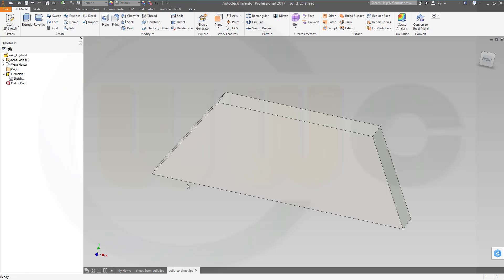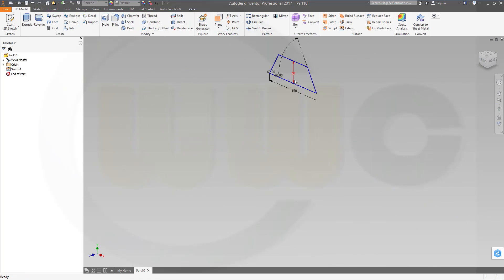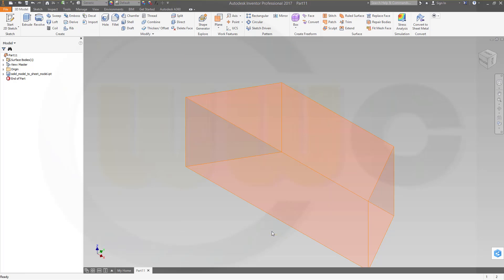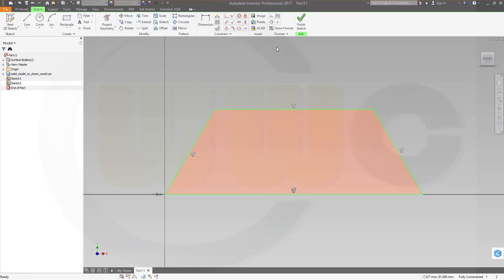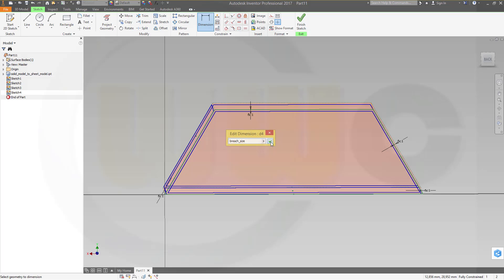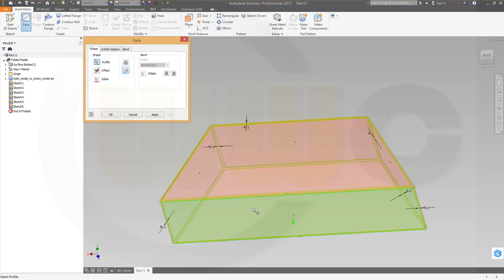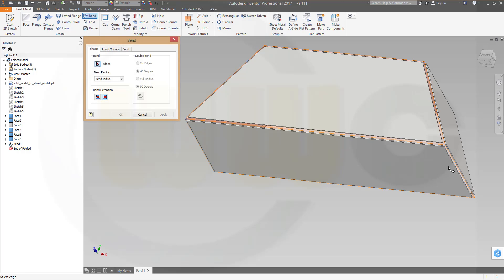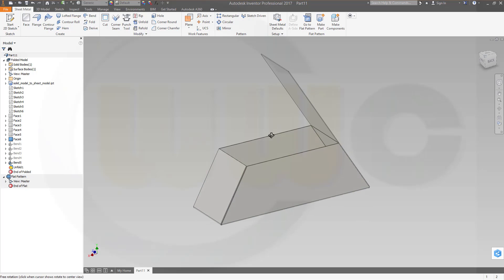S.2 Solid to Sheet Metal - Inventor 2017 Sheet Metal Training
This inventor video might be more interesting cause you have to do the conversion manually - still very short - enjoy!